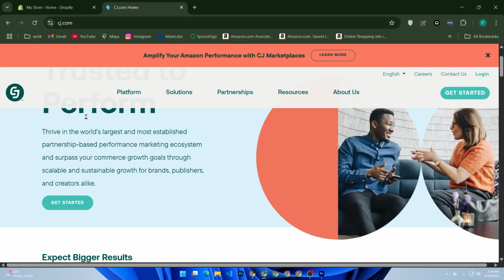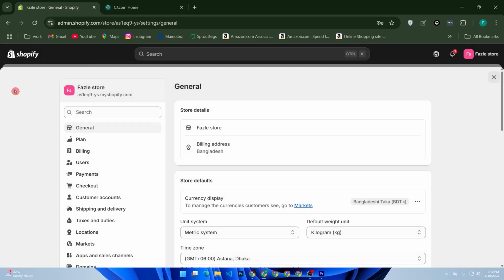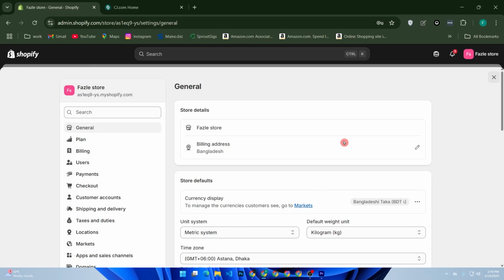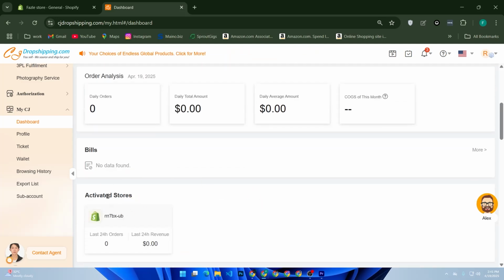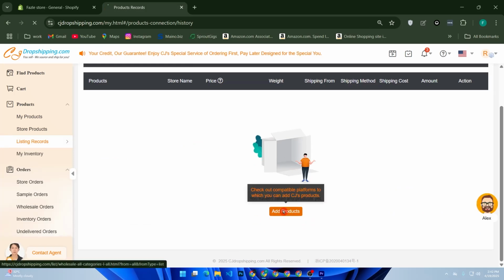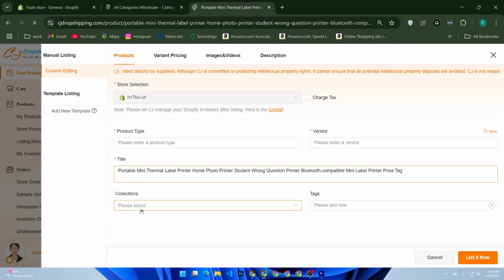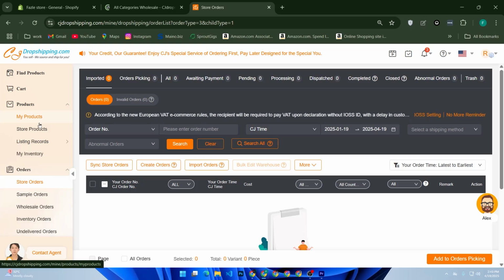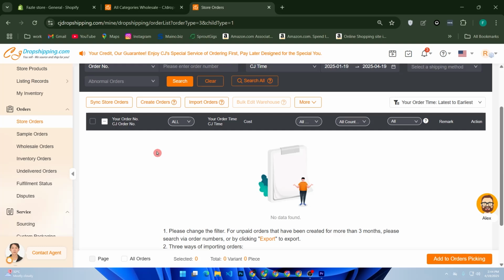How to Use CJ Dropshipping with Shopify - 2025 | Step By Step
In this video, we’ll walk you through how to seamlessly integrate CJ Dropshipping with your Shopify store and start selling products efficiently. Learn how to set up your account, find products, and automate order fulfillment to boost your e-commerce success.